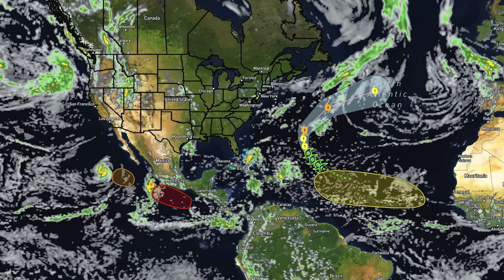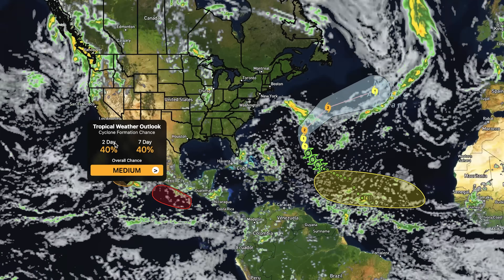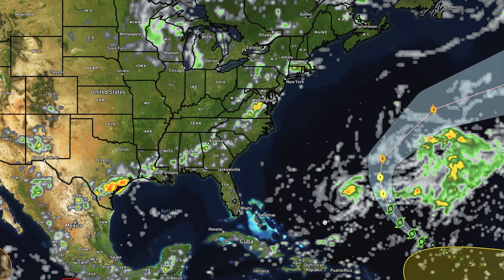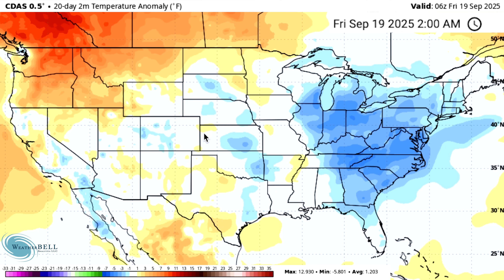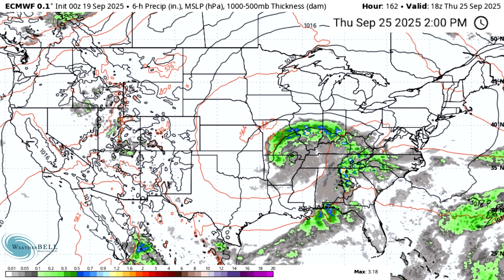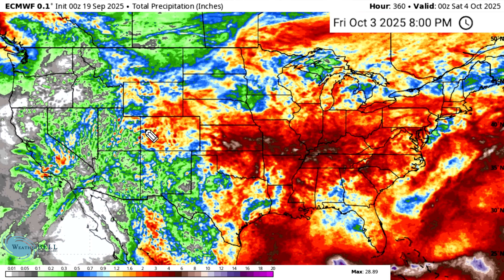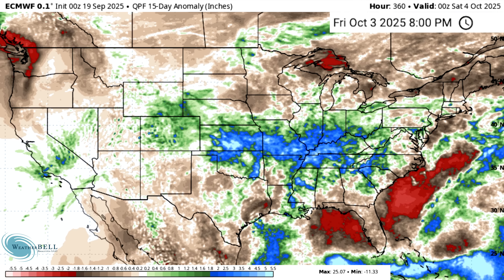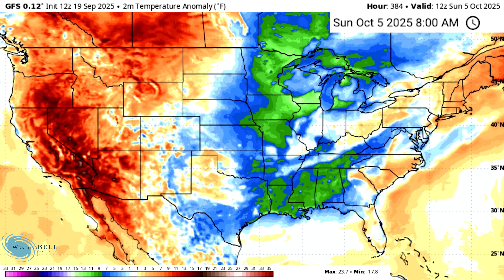Models Show Massive Upcoming Arctic Blast... & Tropics Heating Up